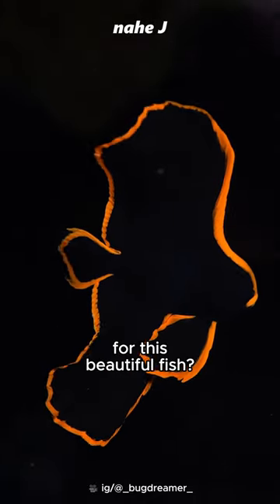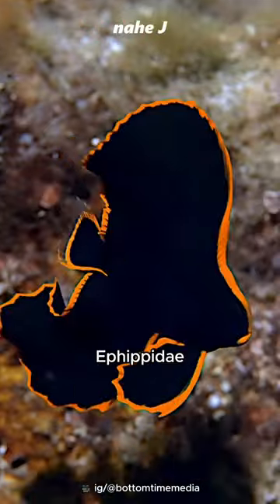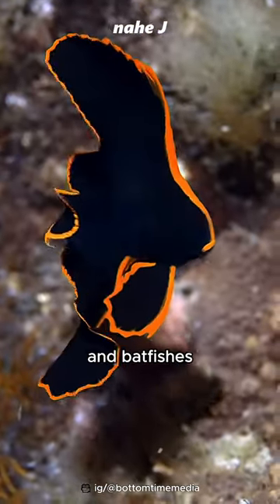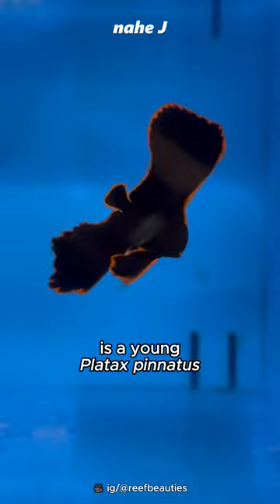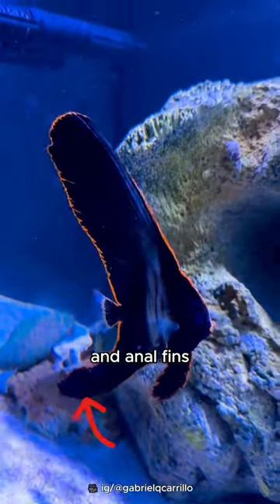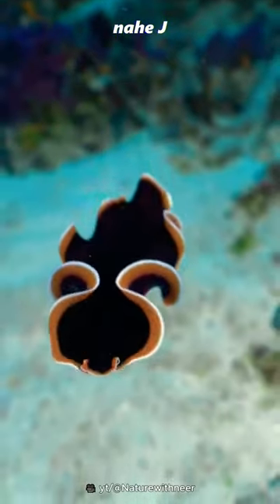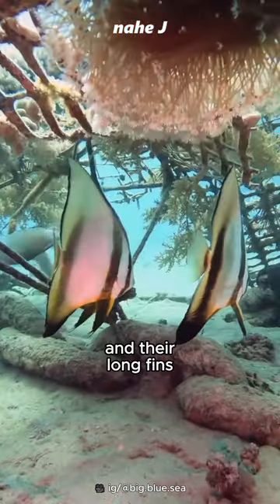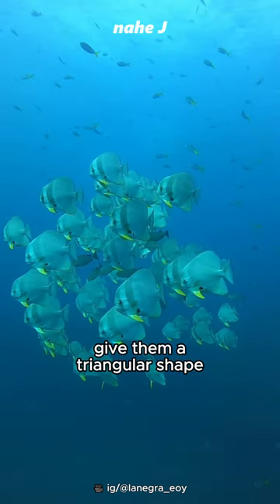Dance of the Black Angels | Platax Pinnatus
Platax pinnatus, also known as the longfin batfish, pinnate spadefish, pinnate batfish, pinnatus batfish, dusky batfish, shaded batfish, or red-faced batfish is a species of marine ray-finned fish belonging to the family Ephippidae, the spadefishes and batfishes. This species is found in the western Pacific Ocean and occasionally is kept in marine aquariums.